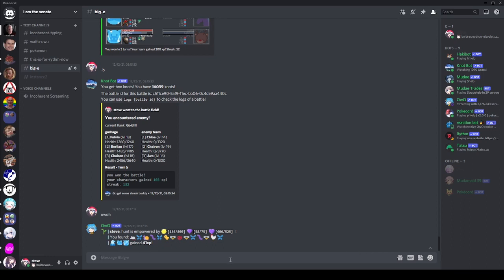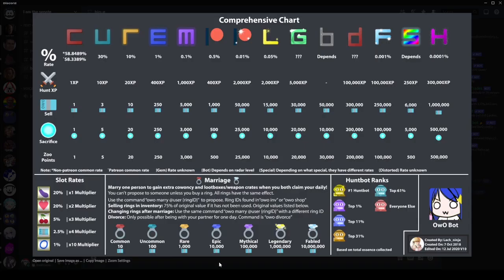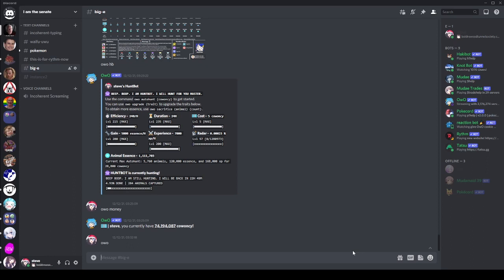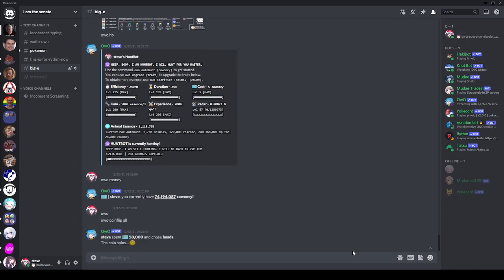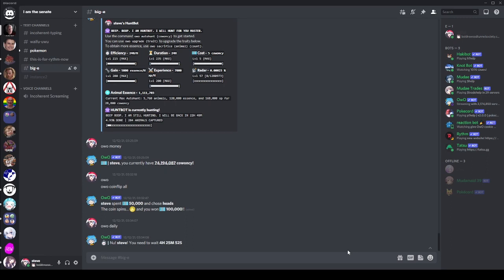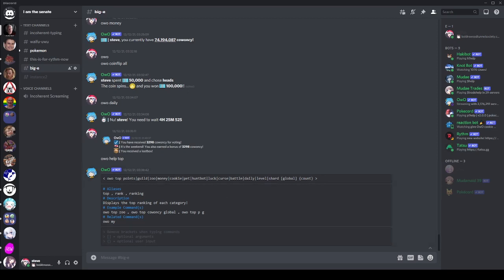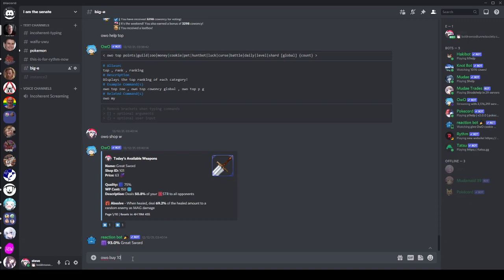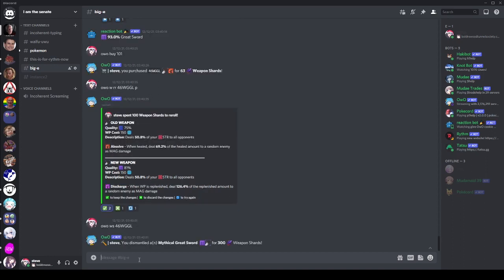Is owo Bot Broken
Theres been many problems with owo bot balance, and in my opinion its been getting worse. Dont get me wrong I love the bot its great, and I continue to use it, but it could really do with some work.
This is my opinion on the bots current situation